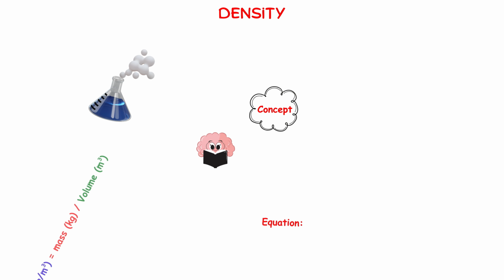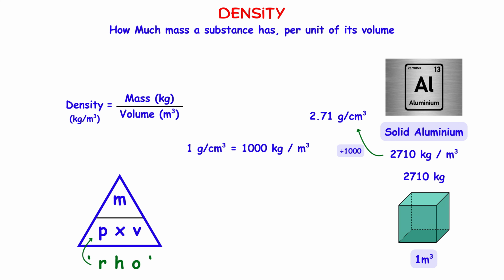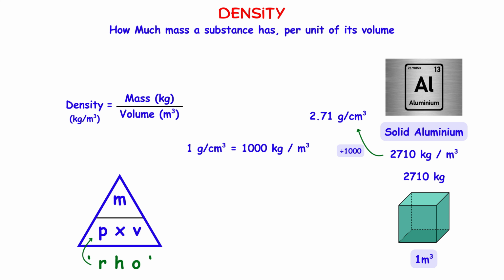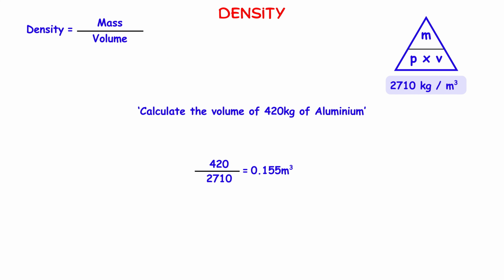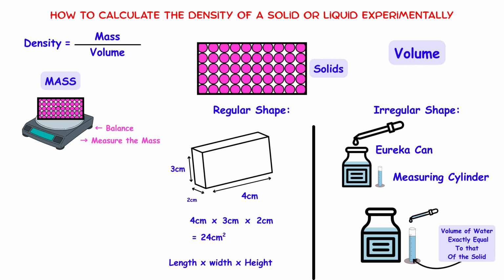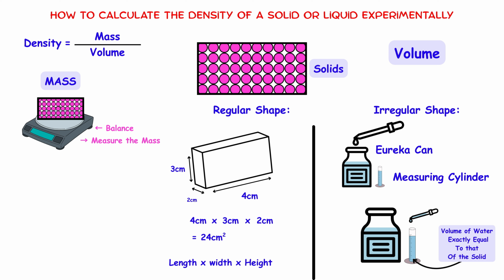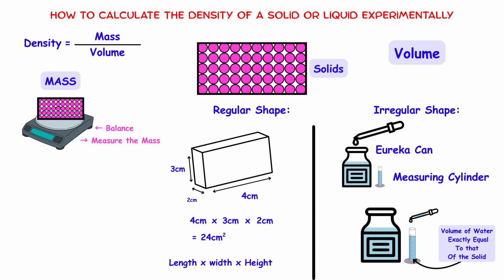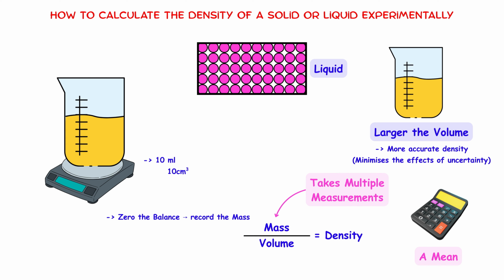3.2 Density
In this video, we break down the concept of density — what it means, how to calculate it, and how to measure it in different types of materials.

You’ll learn:

What density is and why it matters

How to use the density equation:
Density
Mass
Volume
Density=
Volume
Mass

How to measure the density of:
• Regular solids
• Irregular solids
• Liquids

This content is perfect for all students studying GCSE or IGCSE Physics, whether you're on the foundation or higher tier, or doing separate or combined science.

IGCSE Edexcel: Everything is relevant to your course!

Edexcel: Everything is relevant to your course!

OCR 21st Century: Everything is relevant to your course!

Great for learning the basics, practising calculations, or preparing for your exams!